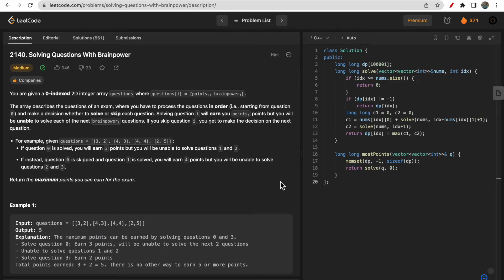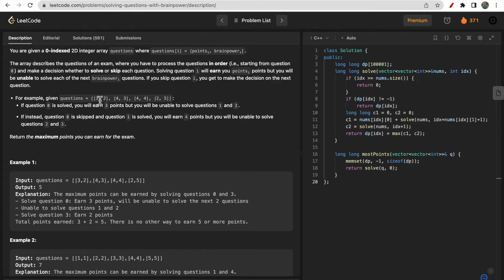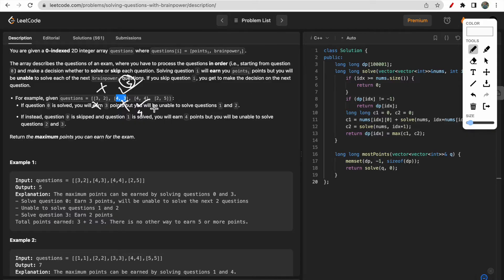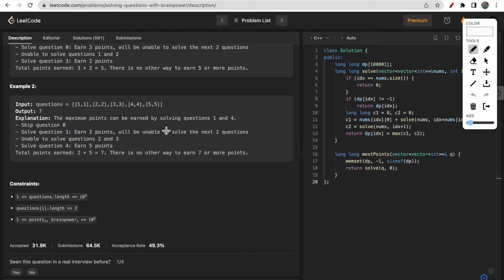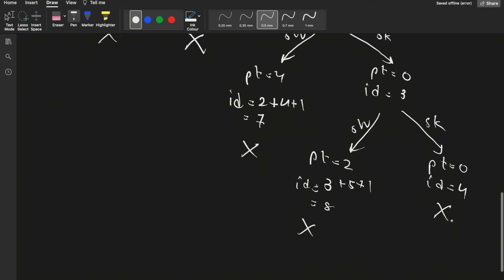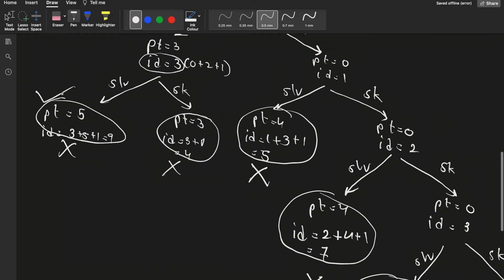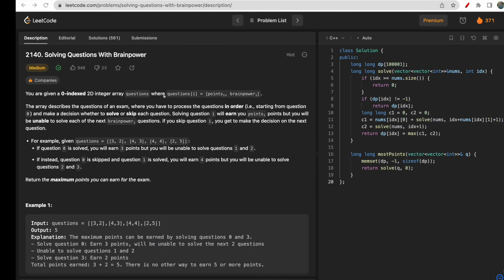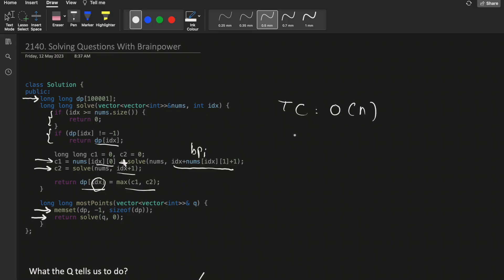2140. Solving Questions With Brainpower | DP | LeetCode Daily Challenge POTD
0:00​ - Question Understanding
4:20 - Intuition
5:30 - Approach
11:25 - Code
12:55 - Complexity